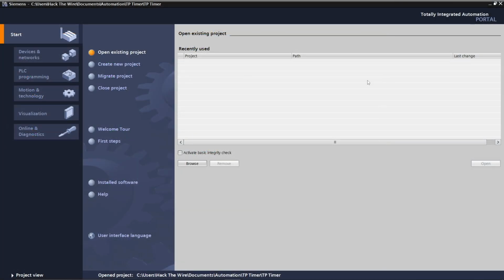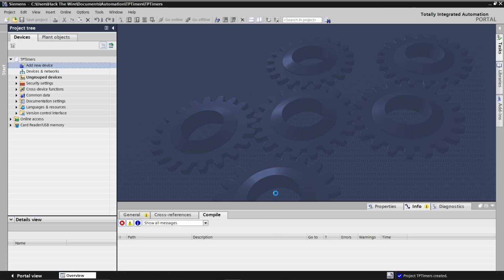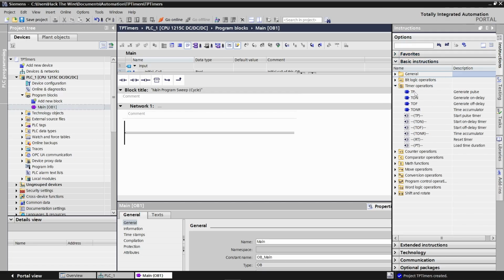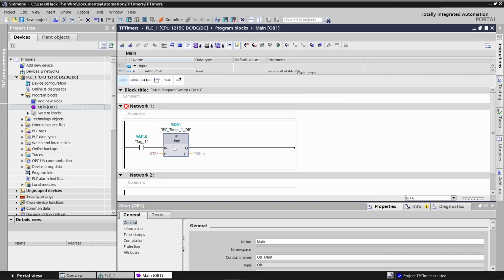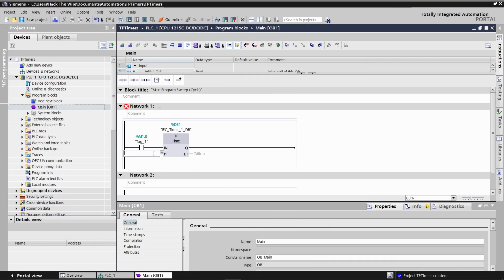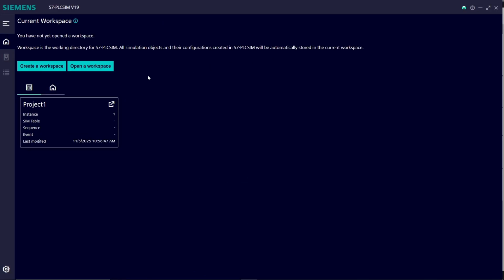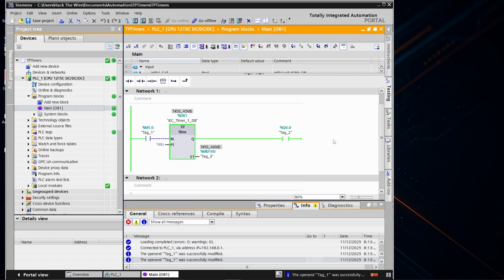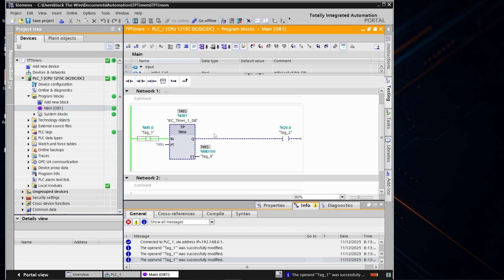How Timer TP Works in S7-1200 Siemens | Easy PLC Tutorial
Learn how Timer TP works in Siemens S7-1200 PLC in this easy and professional tutorial! 🚀
If you’re starting with Siemens PLC programming, understanding the Timer TP (Pulse Timer) is essential — it helps you create accurate timing control in automation systems.

In this video, you’ll discover:
✅ What Timer TP is and how it works inside Siemens S7-1200
✅ Step-by-step explanation with practical examples
✅ The difference between TON, TOF, and TP timers
✅ How to configure and test Timer TP in TIA Portal
✅ Real-time demo with logic simulation and clear comments

This guide is perfect for beginners and automation engineers who want to master Siemens PLC programming. Watch till the end to see how to build professional timer logic easily!